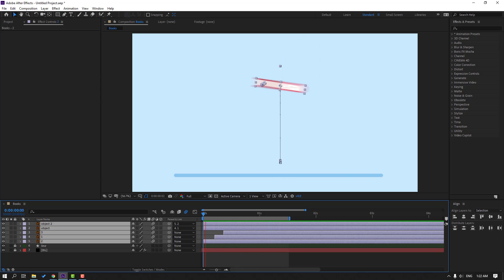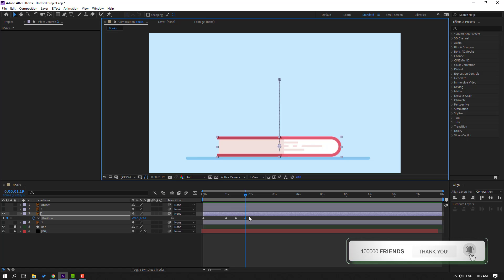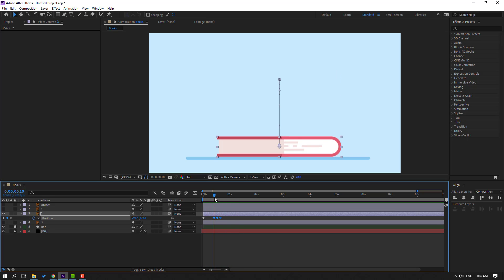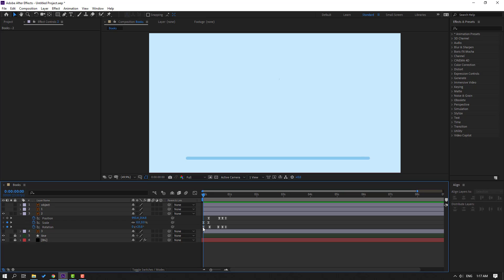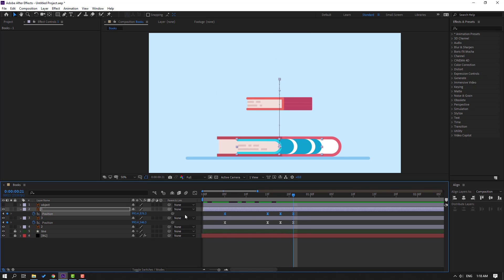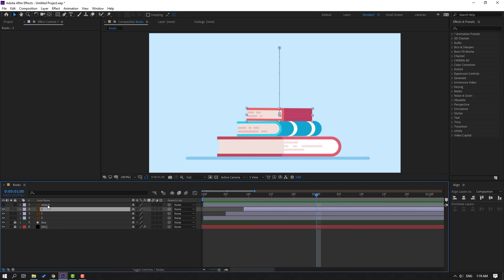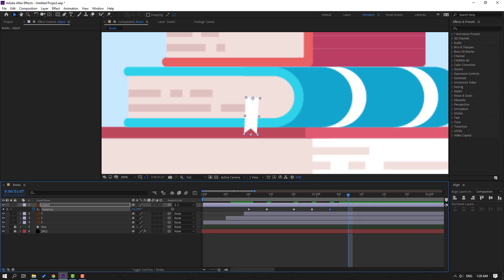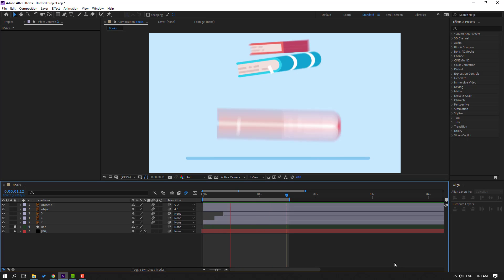Books Falling Animation in After Effects Tutorials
Hi guys, welcome to my new After Effects tutorial. In this tutorial i will show how to make books falling animation with keyframes. Let's get started!